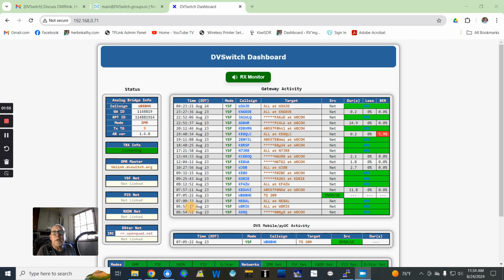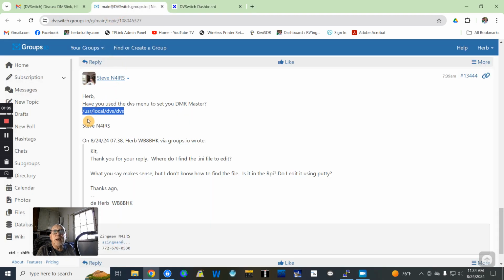DVSwitch - Can't get DMR mode to work - Setting BM Master in DV Switch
Installed DVSwitch server on Rpi, all modes work fine except DMR.  Brandmeister Lastheard does not see me on 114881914.  This video shows my DVSwitch dashboard and my Rpi setup menus accessed through Putty. Any help is appreciated, how do I get the DMR Master changed in DVSwitch dashboard if not through the DVS setup menus accessed via Putty?